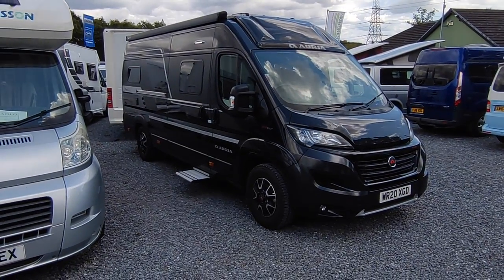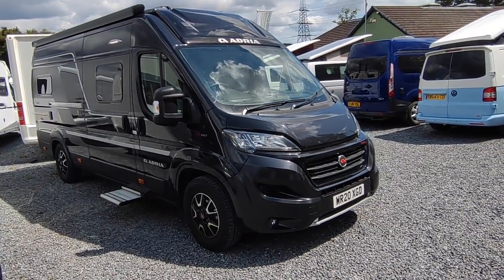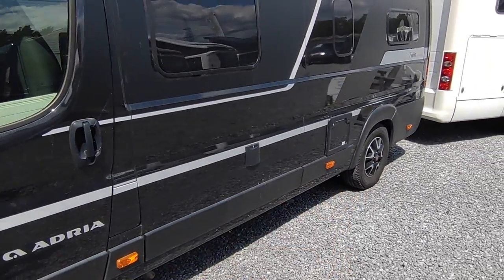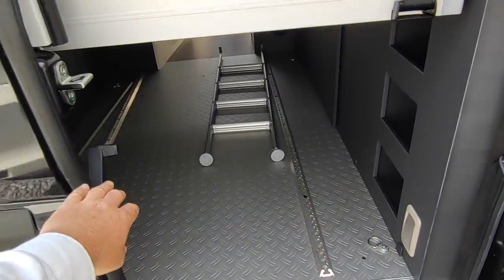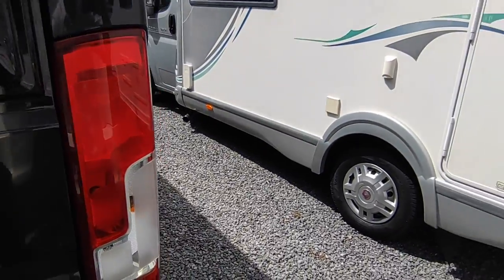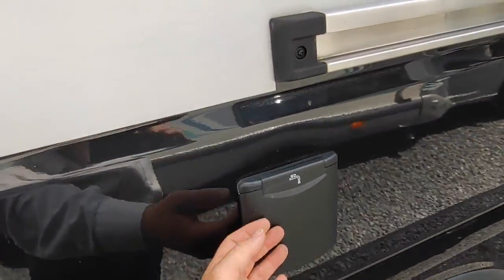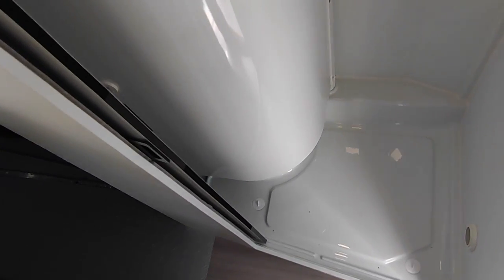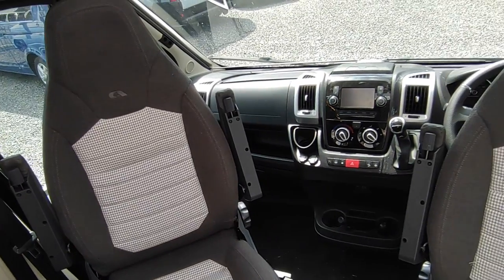2021 Adria Twin Supreme 640 SGX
Take a look around this 2021 Adria Twin Supreme 640 SGX, currently for sale at Highbridge Caravans.

For price and further information, contact our Devon branch on:
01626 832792